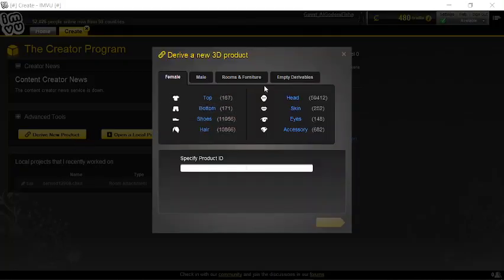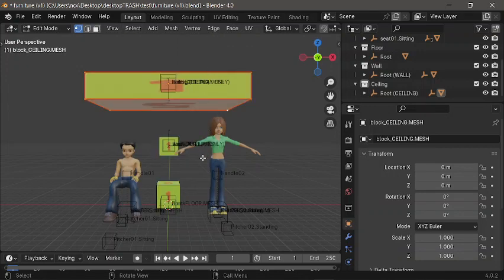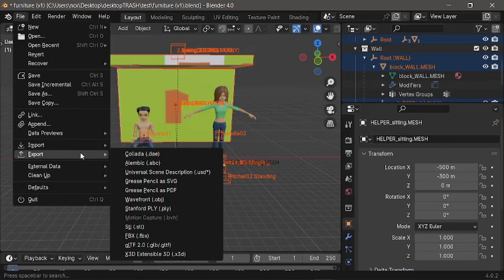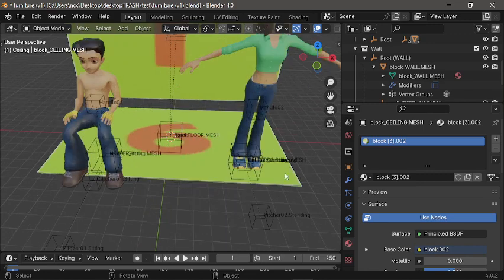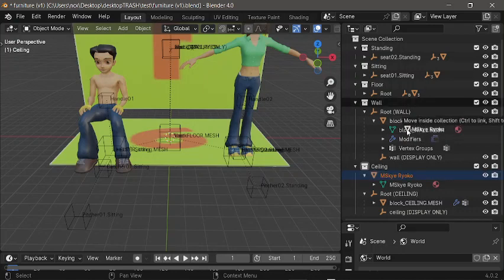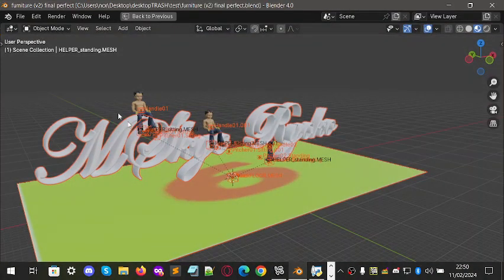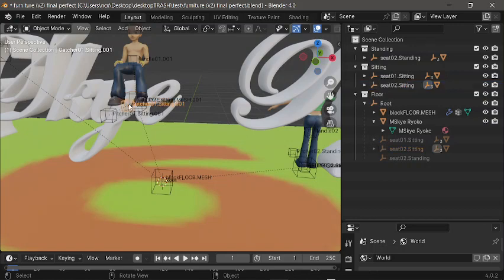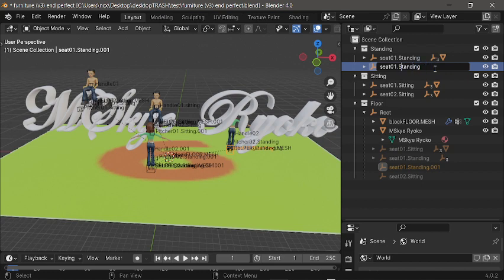HkM part 2